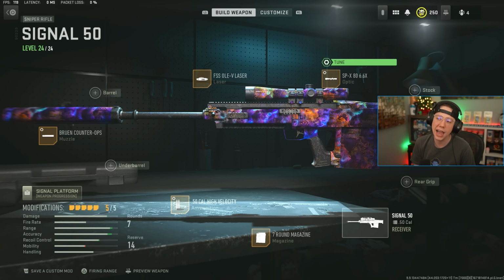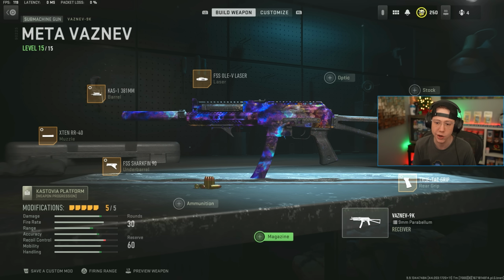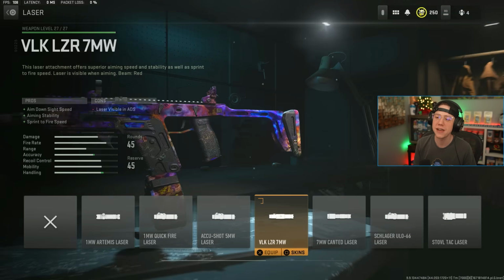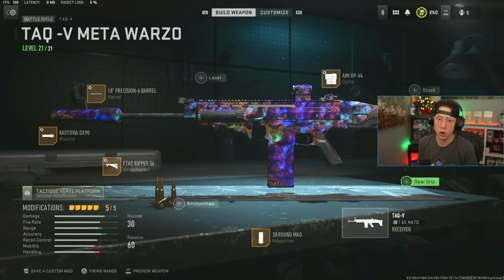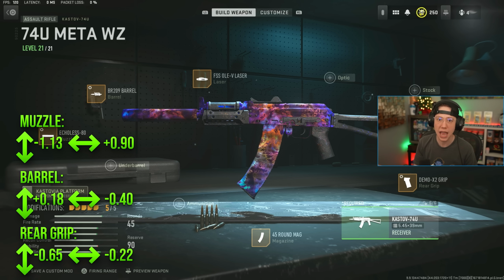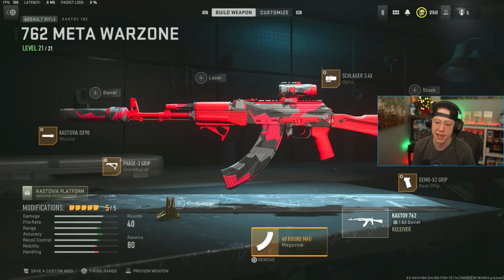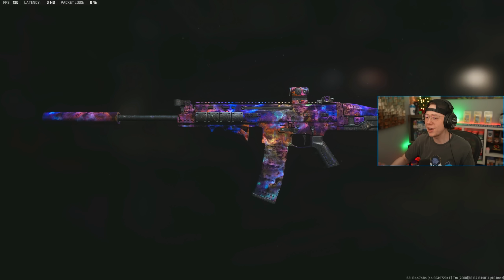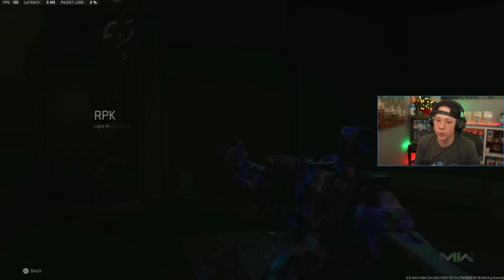WARZONE 2: Top 10 BEST META WEAPONS After Update Ranked! (WARZONE 2 Best Loadouts)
Top 10 BEST META WEAPONS in WARZONE 2 After Update!

0:00 – Top 10 Weapons in WARZONE 2
0:28 – WARZONE 2 Best Signal 50 Loadout
1:47 – WARZONE 2.0 Best Vaznev 9k Loadout
3:10 – Best WARZONE 2 Fennec Loadout
4:24 – Best TAQ-V Loadout in WARZONE 2
6:01 – WARZONE 2.0 Best Kastov 74u Loadout
7:08 – Best Chimera Loadout in WARZONE 2.0
8:16 – Best Kastov 762 Loadout in WARZONE 2
9:12 – WARZONE 2 RAAL MG Best Loadout
10:10 – WARZONE 2.0 Best Taq-56 Loadout
10:59 – WARZONE 2 Best RPK Loadout

In this video, we're breaking down the top 10 BEST WEAPONS in WARZONE 2 after the new update! COD WARZONE 2 saw a new META UPDATE Recently which ended up shifting around the Best Weapons and the Best WARZONE 2 Loadouts a bit! This video explains the best WARZONE 2.0 Meta Weapons and Best Loadouts to be running right now!